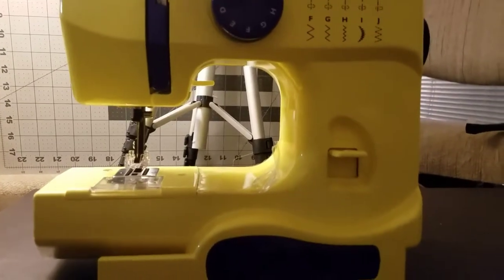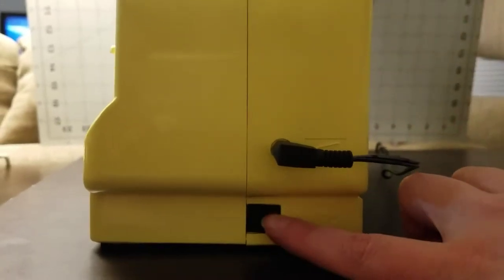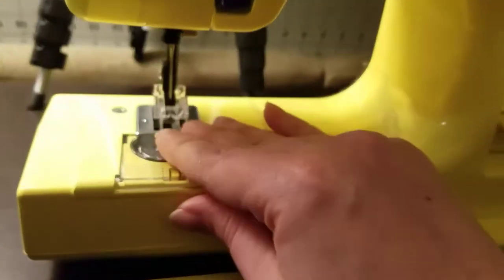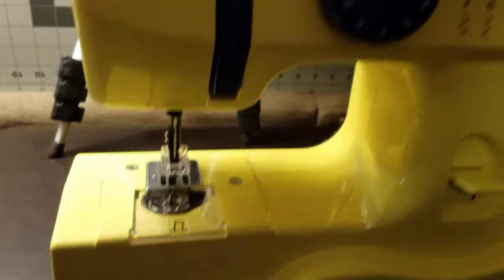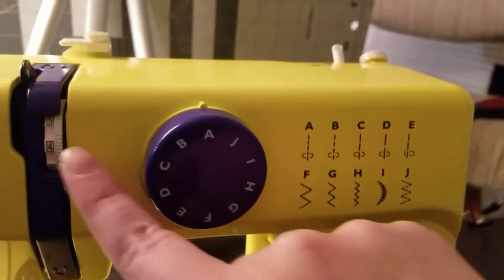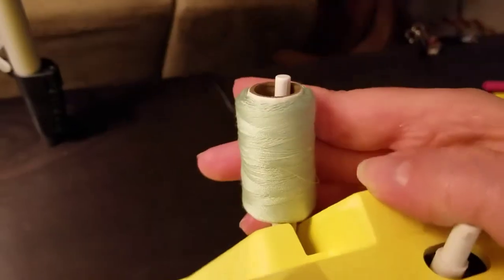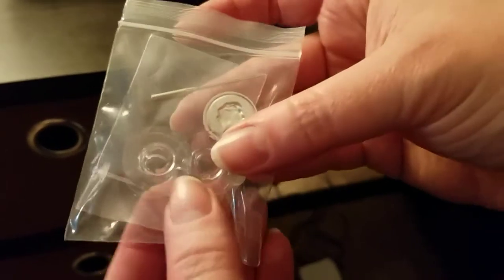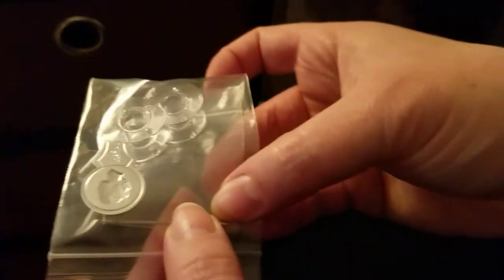Sewing With Aunty Lesson 2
Learn about the sewing machine